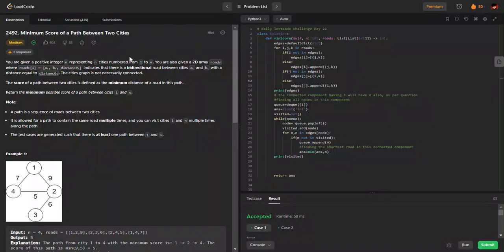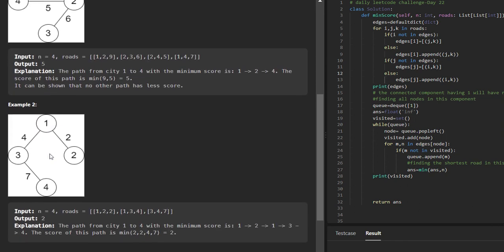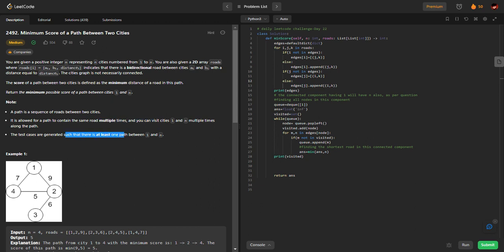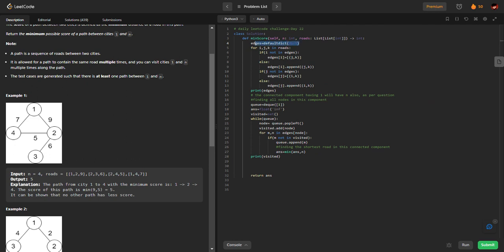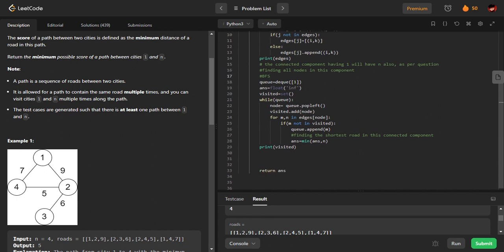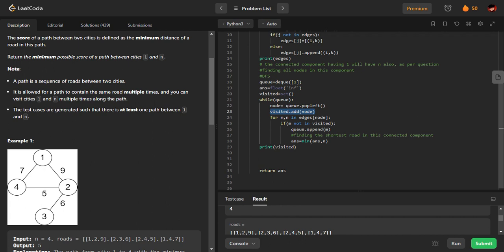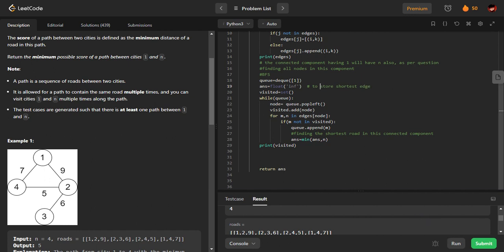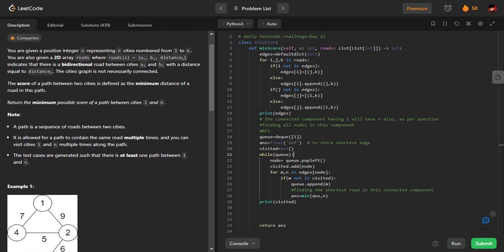Daily Leetcode Challenge- Day 22-Minimum Score of a Path Between Two Cities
Daily Leetcode Challenge- March2023 Day 22-Minimum Score of a Path Between Two Cities

Leetcode question : 2492
difficulty: medium
Approach: BFS

leetcode solutions,
letcode python,